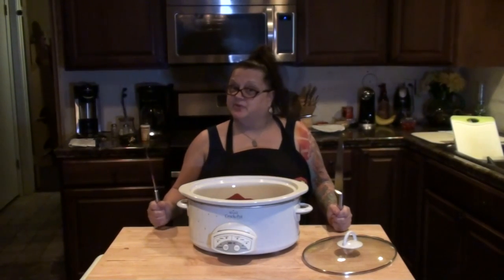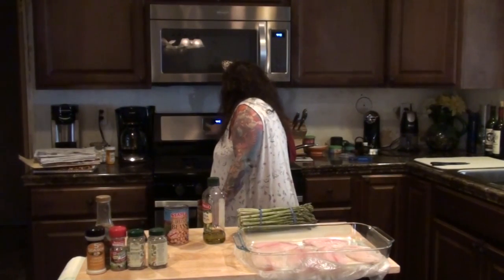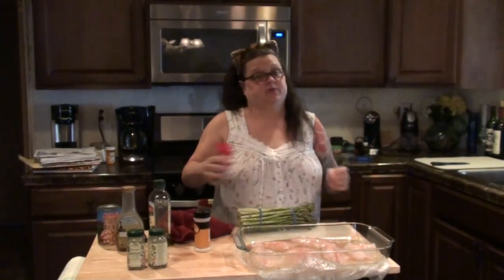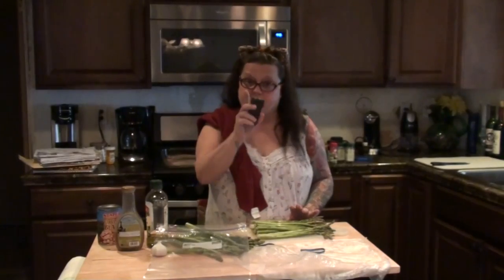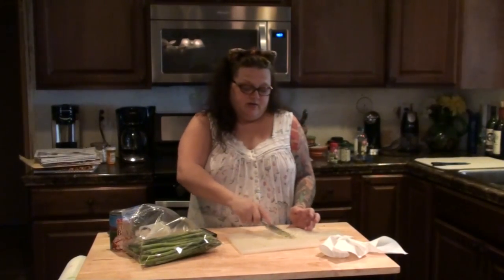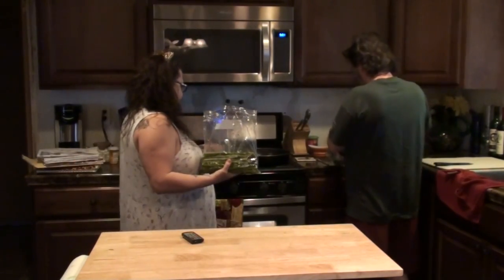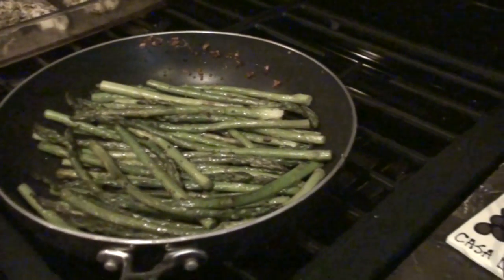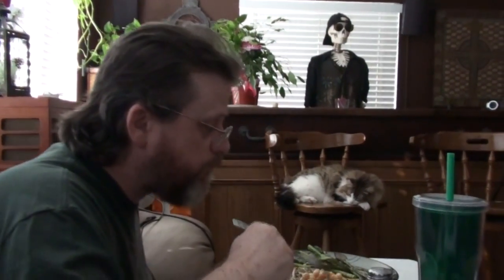NIBBLIN WITH THE NEIGHBORS: BAKED TILAPIA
Val makes baked tilapia and pan grilled asparagus.

Our Instagrams:
the_neighbors